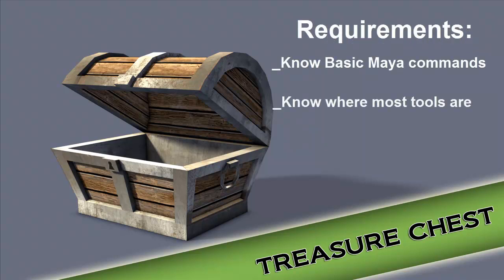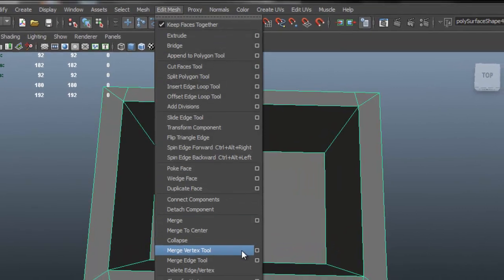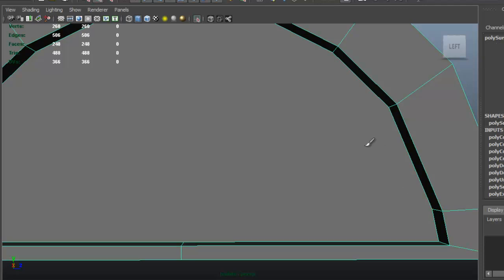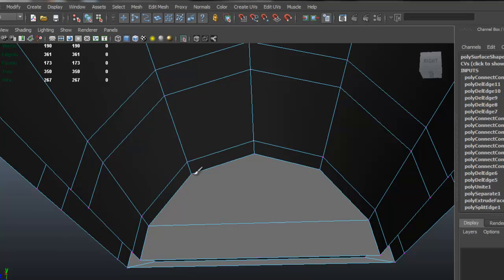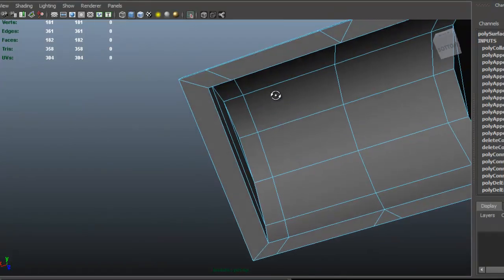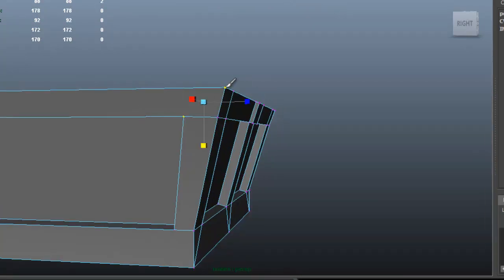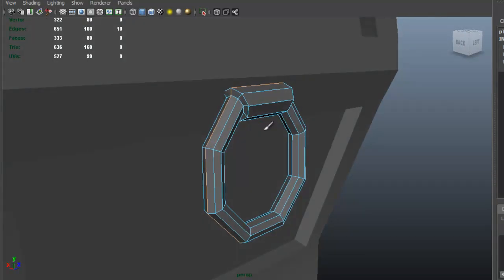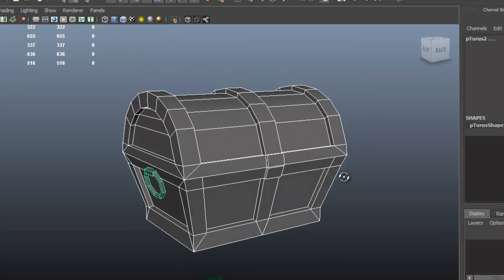Autodesk Maya 2013 Tutorial - Treasure Chest Modeling, Texturing, lighting Part 2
Autodesk Maya 2013 Intermediate Tutorial - Low Polygon Treasure Chest Modeling, Texturing, lighting Part 2

or

A series of videos showing how to model, texture, and light a low polygon Treasure Chest. This video is intended for intermediate maya users who know how to navigate and know how to create really simple models. I will be using many of the tools available in maya for modeling. After the modeling process is complete, I will show you how to UV this particular model. Once the modeling and UV unwrapping process is completed, I will proceed to texture the model using the latest version of adobe photoshop cs6.

Enjoy. Questions and comments are encouraged!